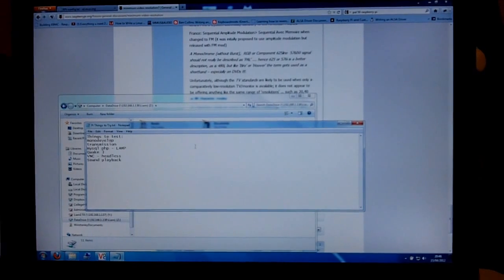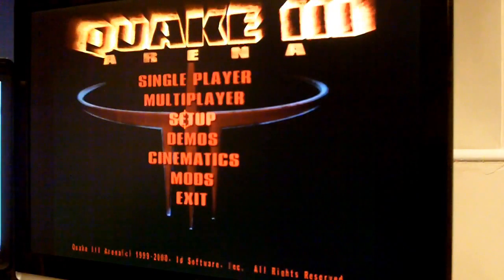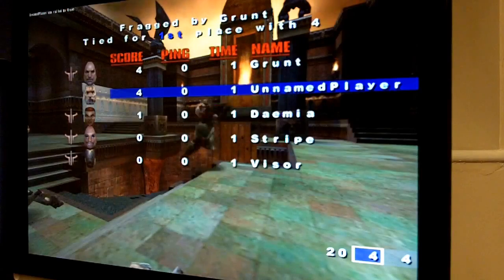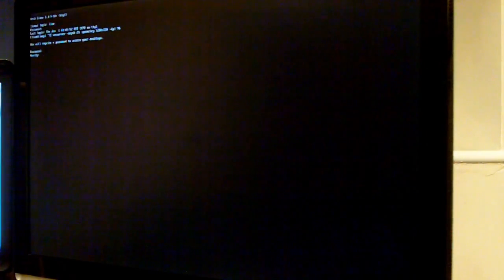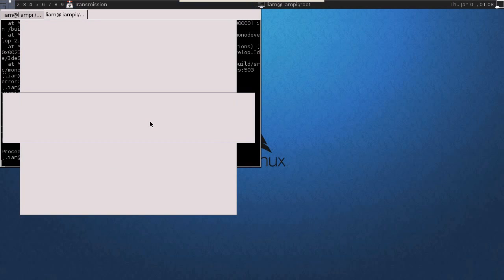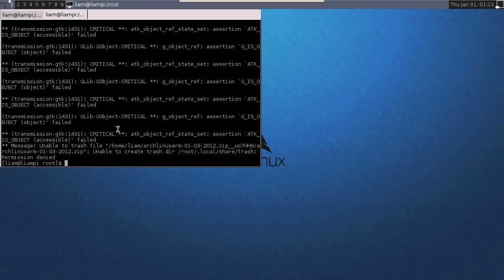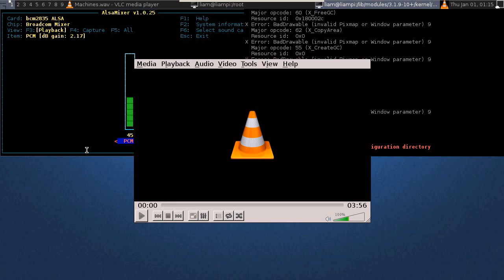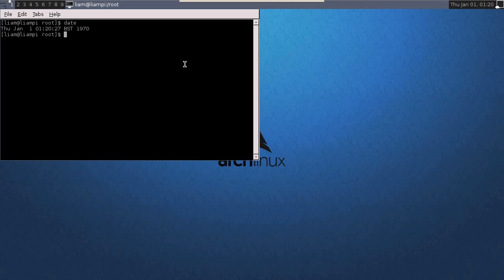Raspberry Pi - Arch Linux, Quake 3 & More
The Raspberry Pi is a £15/$25 computer that runs GNU/Linux. for more info.

I plan to provide Linux tutorials for those who are new to it, configuration tutorials once the Raspberry Pi is out, and programming tutorials following that.

Cheers,

Liam.